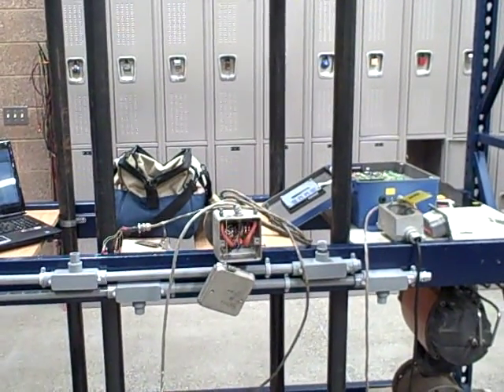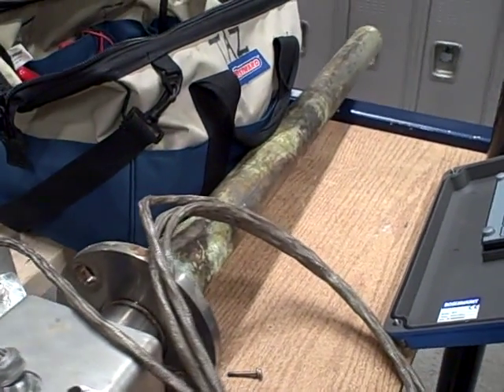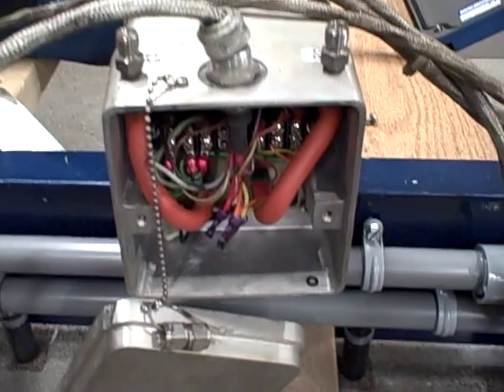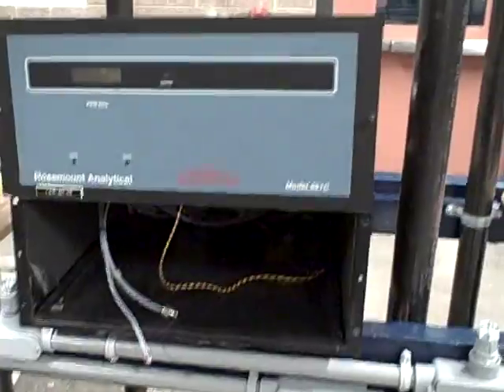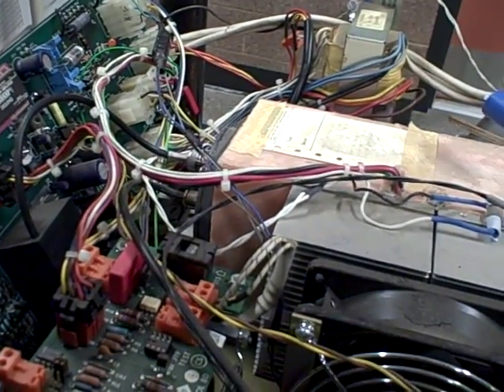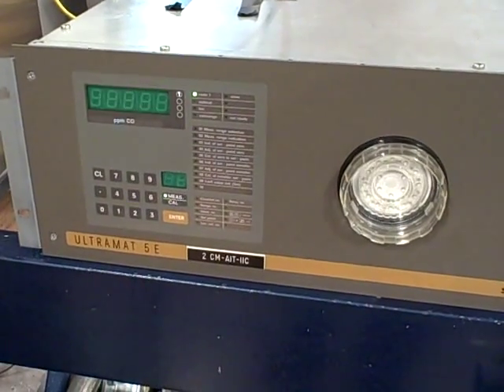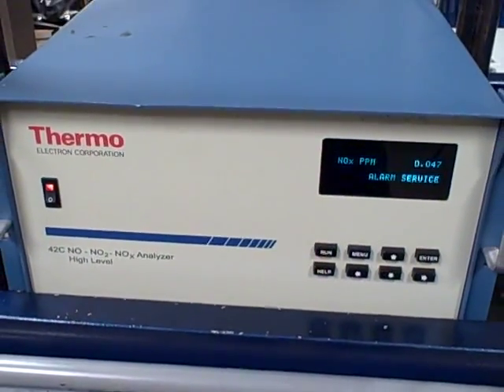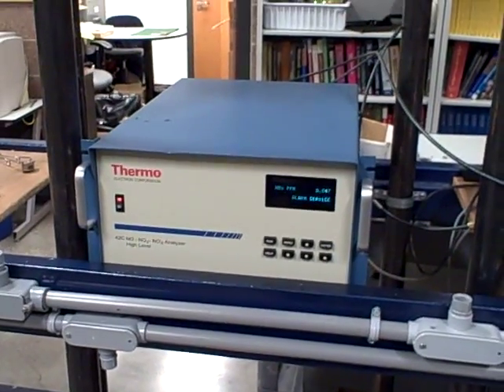Stack gas analyzer check-outs